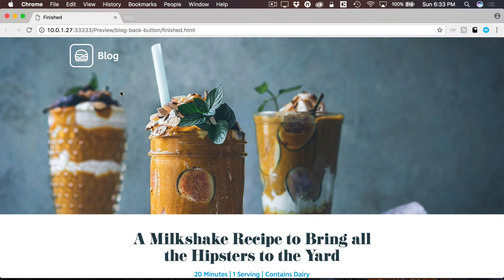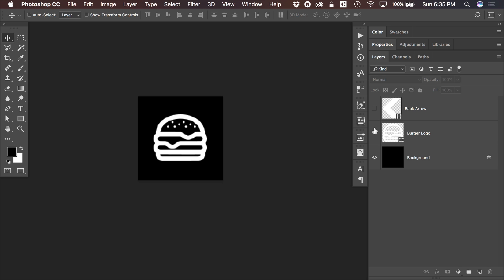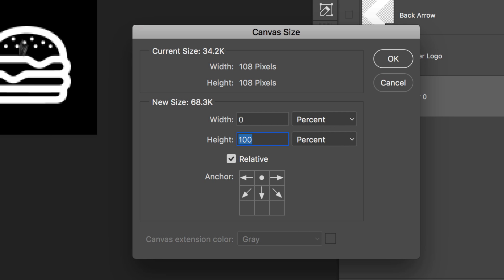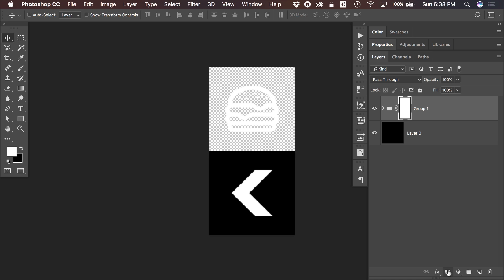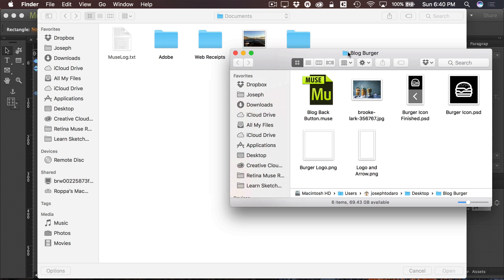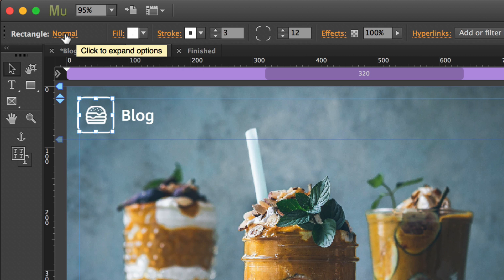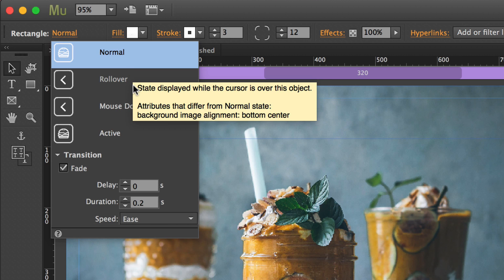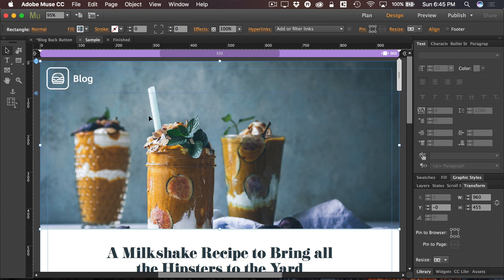Animated Logo Back Button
- It has been a while but I'm back with a fun tutorial on how to take a website logo button and turn it into a dynamic, animated icon that transitions to a back arrow. In this example, it could be used to navigate backwards from a blog entry to the main page.